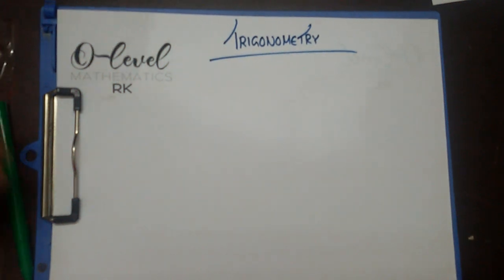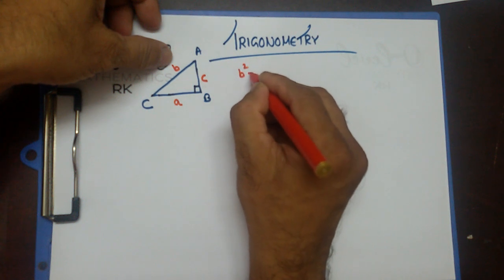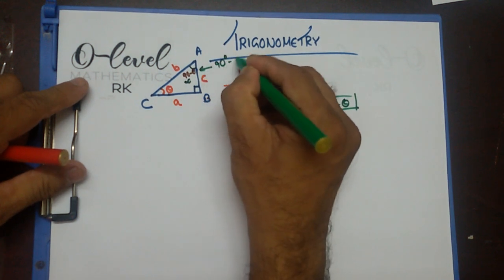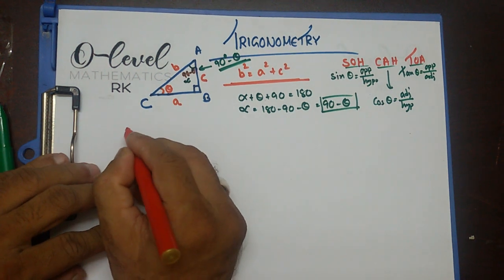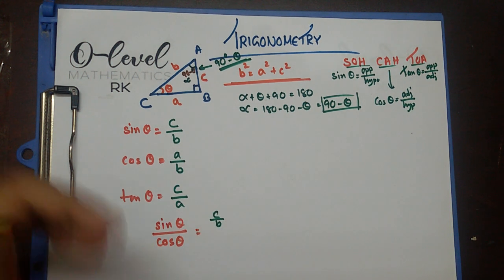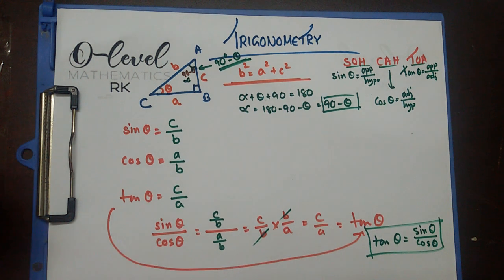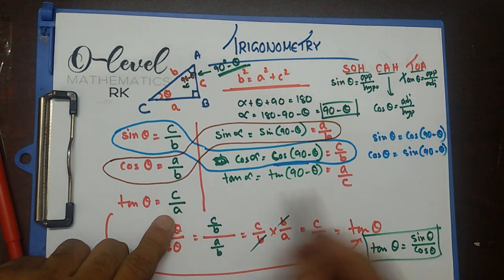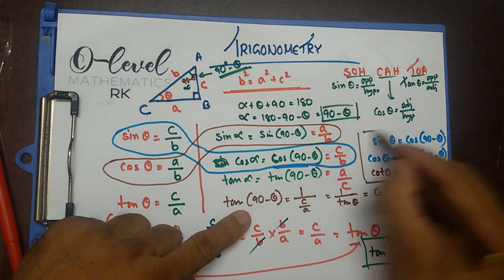Complimentary angles in Trigonometry:The Basic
(4037/0606/9709/4PM0)
You will be surprised by knowing how easy to remember all this trigonometric things.
For (4037/0606/4PM0/9709/C12/C34)
A series for O & A level Trigonometry. From the basic to the most complicated concept covered in this series. Find out the interesting things happen with complimentary angles here.
Easy Explanations.